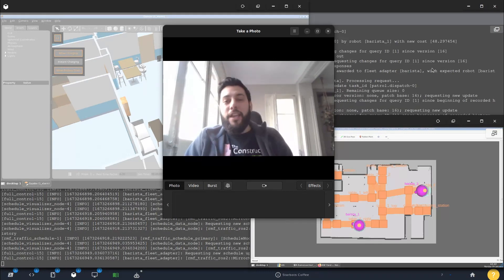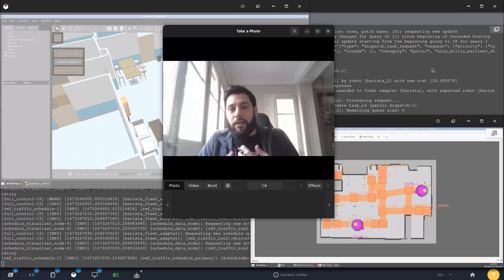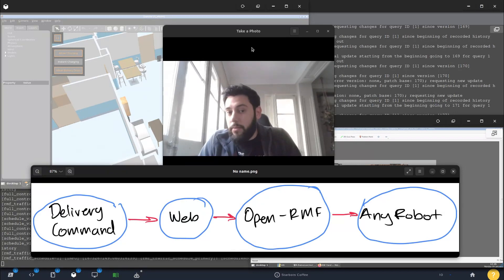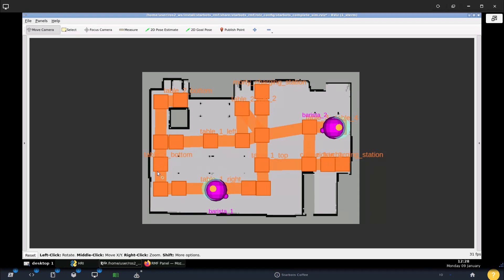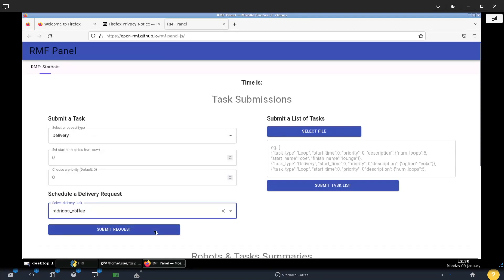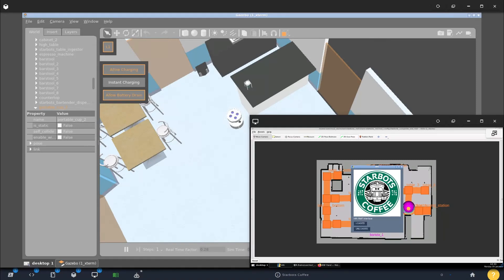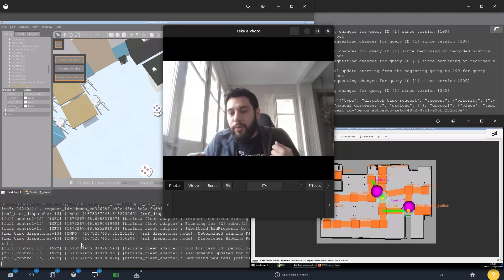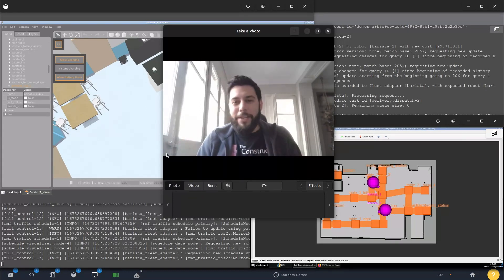Learn to use Open-RMF to manage robot fleets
This video shows what you can learn in The Construct's Robot Fleet Management training. This is a 3 day online intensive training where the Fleet Management System Open-RMF is dissected.

This training includes practice with real robots and a how-to in adapting your existing robots to the Open-RMF framework.

You'll learn:
- How to send a robot fleet commands through a website
- How to set up namespaced Nav2 to your ROS 2 robots
- How to to work with the Robot Fleet Management System Open-RMF